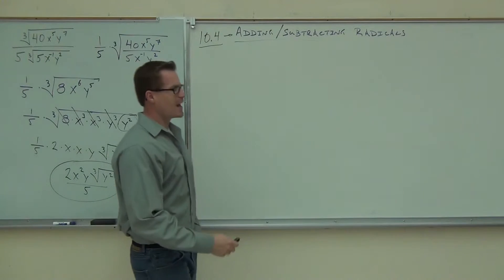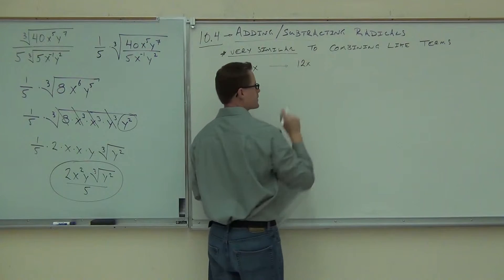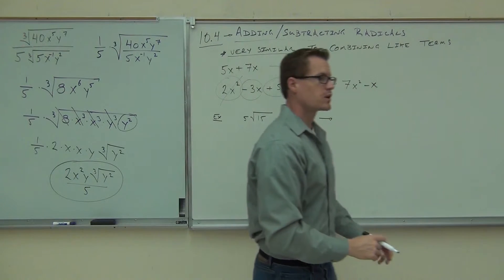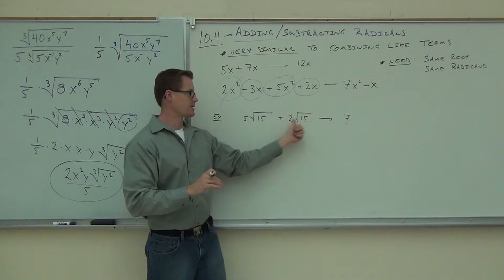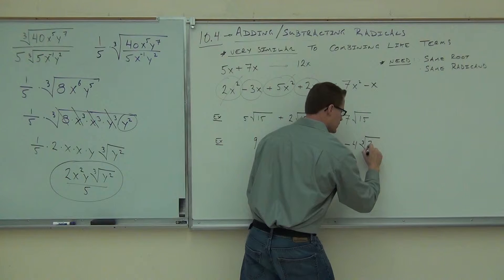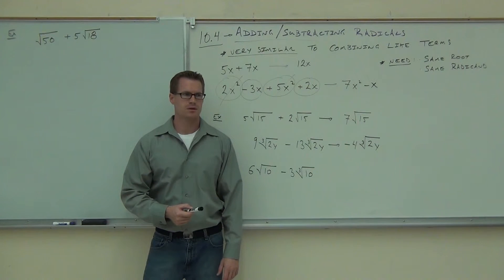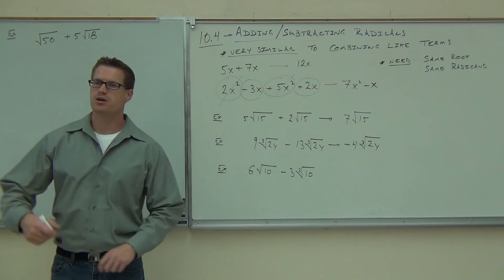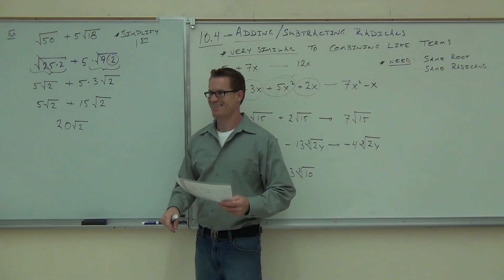Intermediate Algebra Lecture 10.4 Part 1